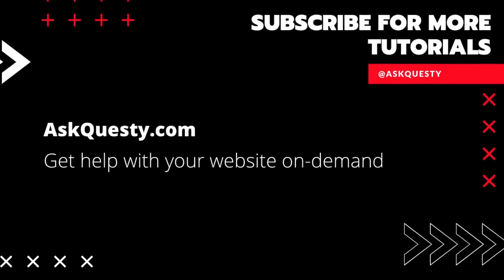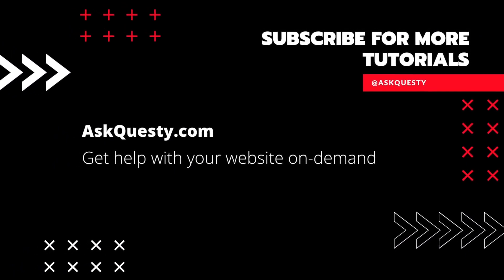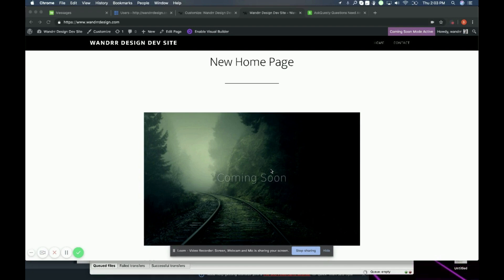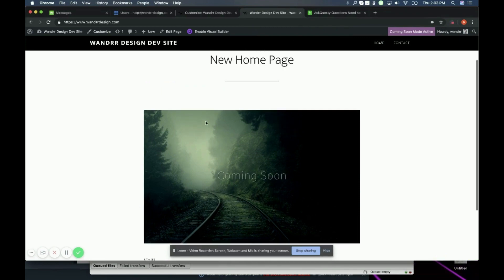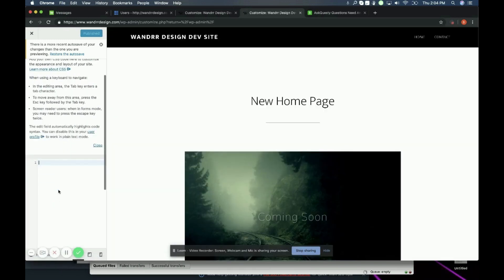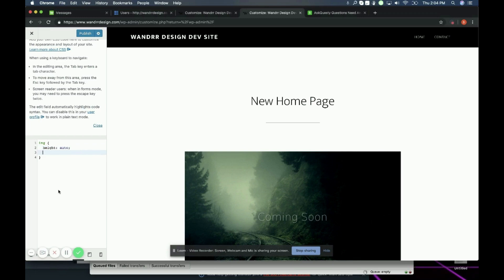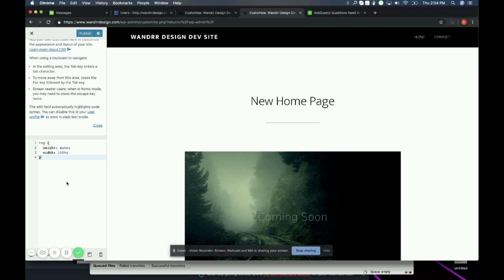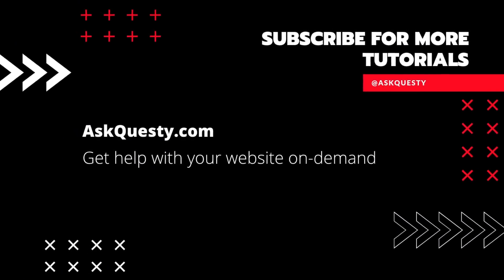How to Scale Responsive Images in Wordpress | Wordpress Tutorial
This is a Wordpress tutorial on how to scale responsive Images in Wordpress